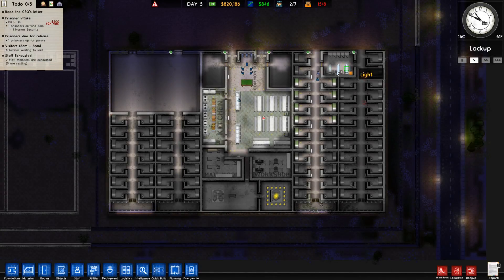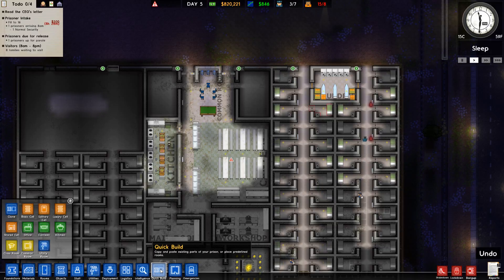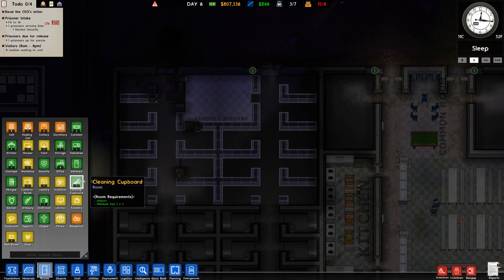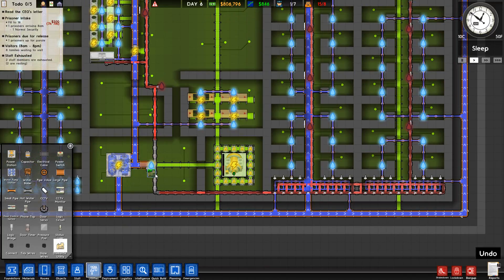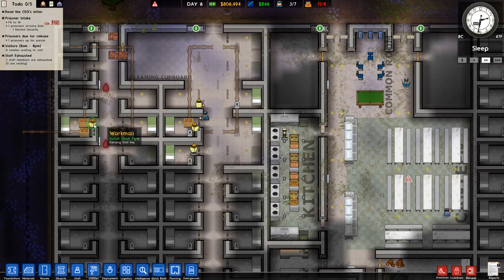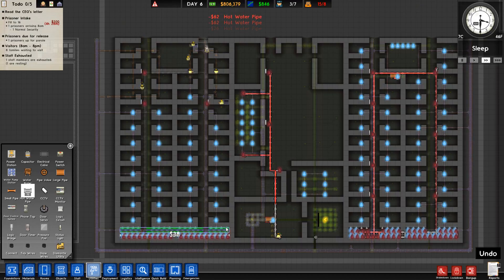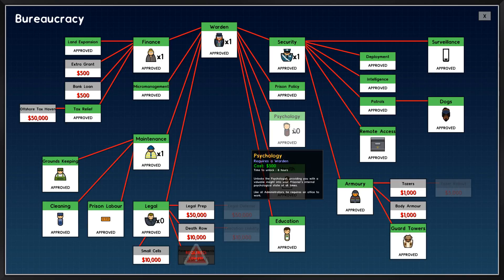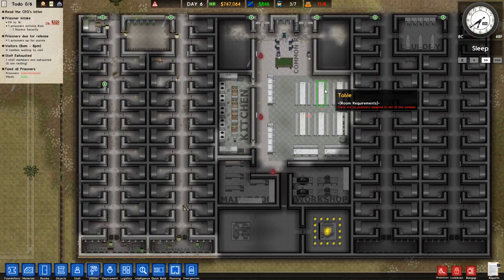Prison Architect Version 2.0 - E7 - New Temperary Offices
My cell block takes a step closer to completion as I move a few things around to stop a couple of riots.

From Introversion:

Build and manage a Maximum Security Prison. As the sun casts it’s early morning rays on a beautiful patch of countryside the clock starts ticking. You’ve got to crack on and build a holding cell to detain the job­ lot of maximum security prisoners that are trundling to your future prison on their yellow bus.

As your workmen lay the last brick you don’t have a moment to let them rest as they need to get started on the first proper cell block so you can make room for the next prisoner intake. Once they’ve all got a place to lay their weary heads the fun can really start. You’ll need a canteen, infirmary and a guard room, oh, and don’t forget to plumb in a toilet, or things will get messy, but what about a workout area? Or solitary confinement cells? Or an execution chamber?